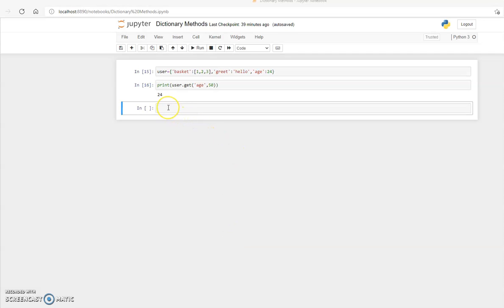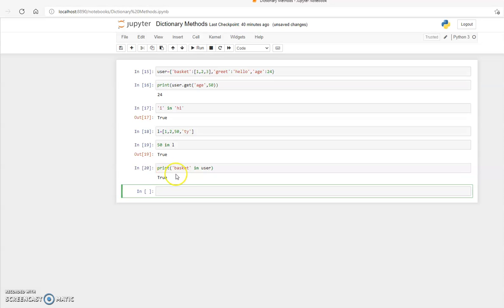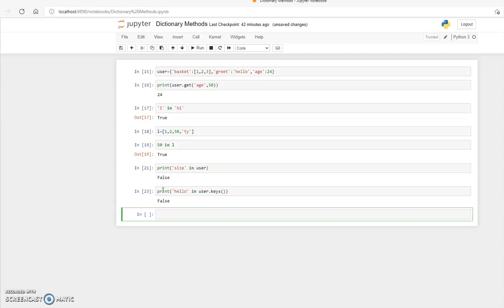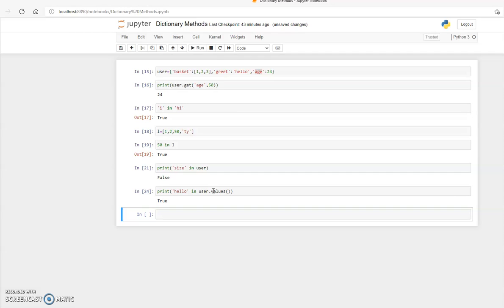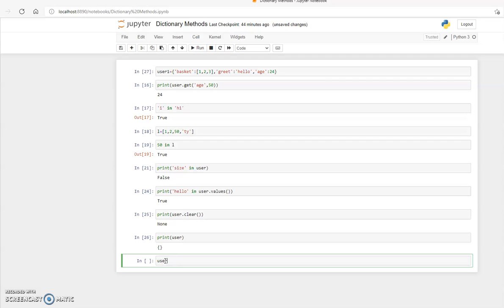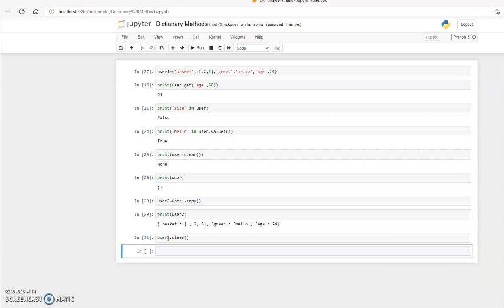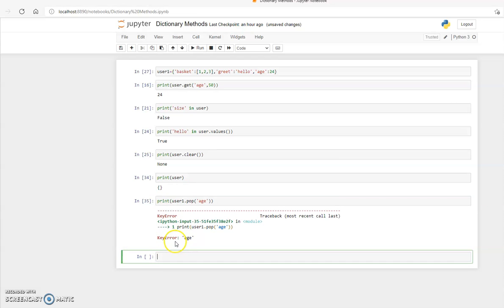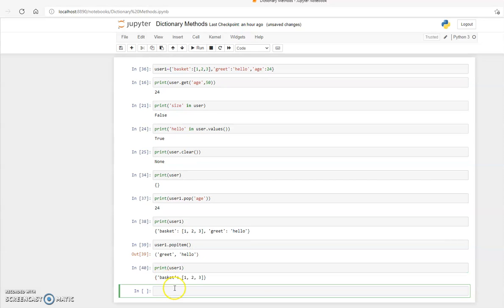032_Dictionary_Other_Methods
This is about Dictionary Methods